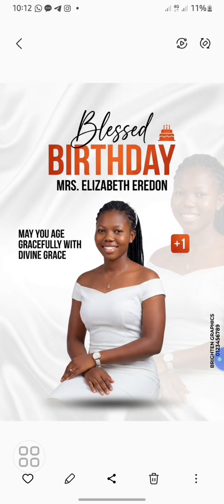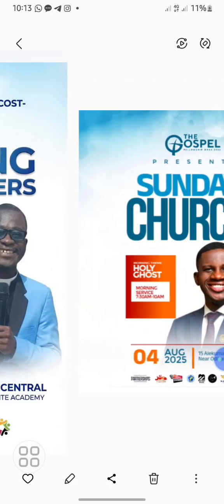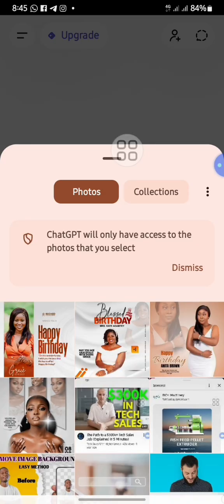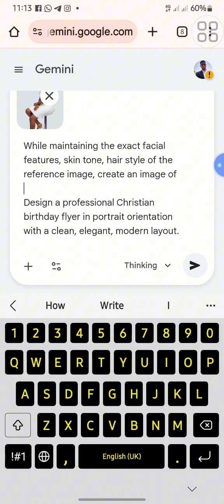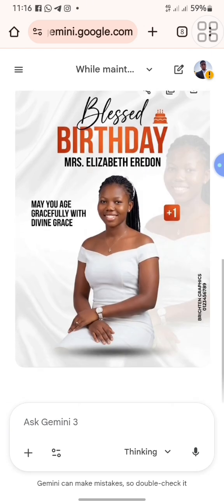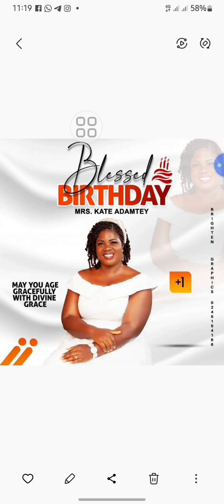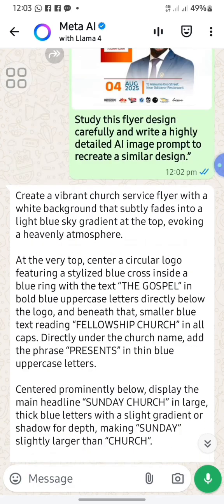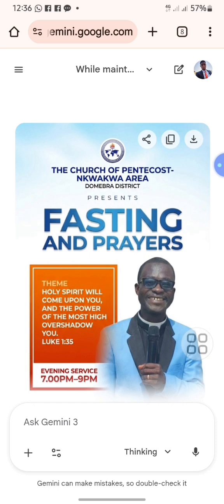How to Create Birthday & Church Flyers with AI (ChatGPT + Gemini Tutorial)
Designing professional birthday flyers and church flyers no longer requires Photoshop or graphic design skills.
In this video, I show you how to generate stunning birthday and church flyers using AI image tools like Nano Banana and Google Gemini, with the help of ChatGPT.
You’ll learn:
How to choose a reference flyer image
How to use ChatGPT to write detailed AI design prompts
How to recreate similar birthday flyers using AI
How to design spiritual and professional church flyers with AI
How to customize names, dates, venues, themes, and scriptures
This tutorial is perfect for:

Content creators

Event planners

Anyone who wants fast, professional flyer designs with AI

🛠️ Tools Used in This Video:
ChatGPT
Google Gemini
💬 Comment “FLYER” if you want the exact prompt I used in this video